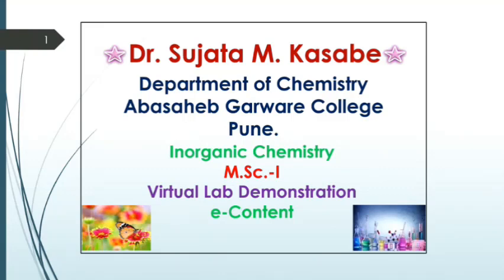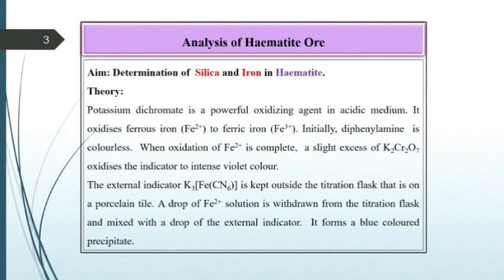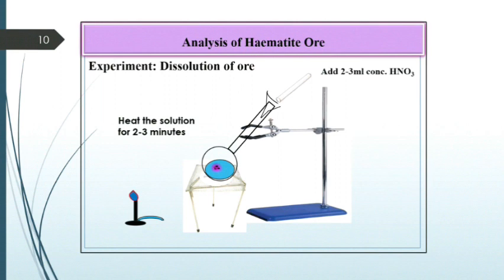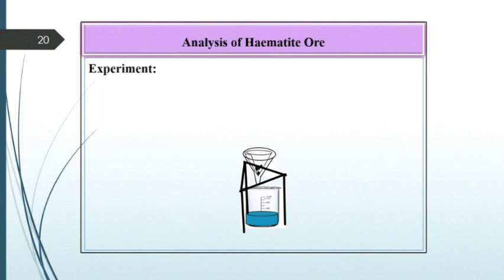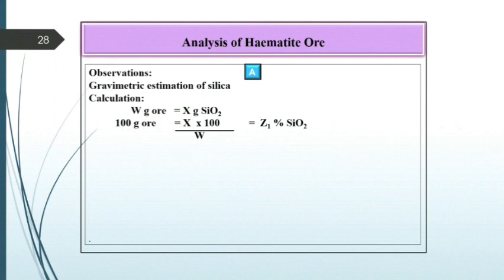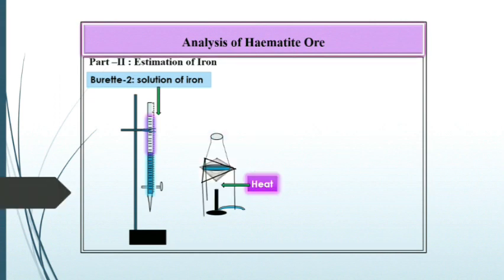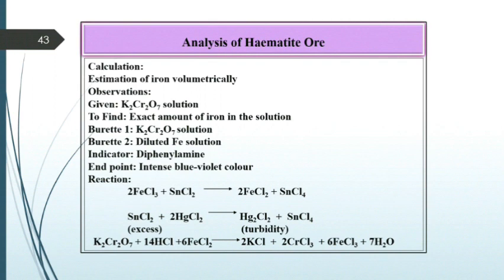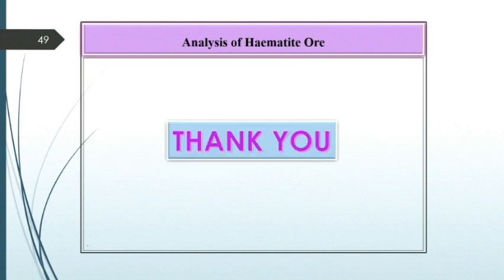Analysis of Haematite Ore | Determination of Silica and Iron in Haematite | Dr. Sujata Kasabe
For details read this book